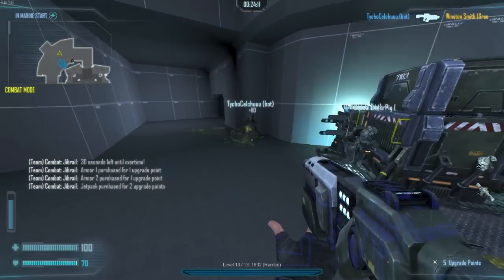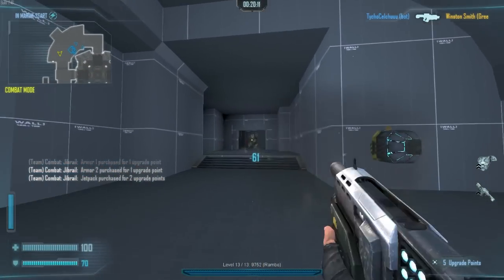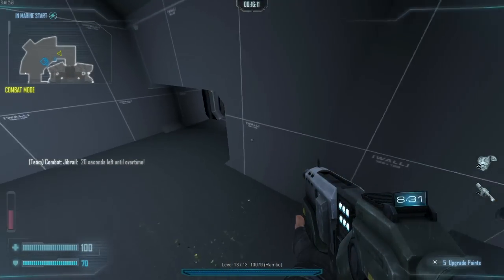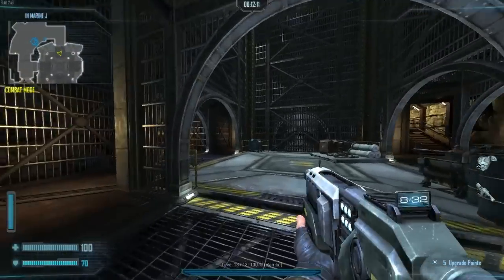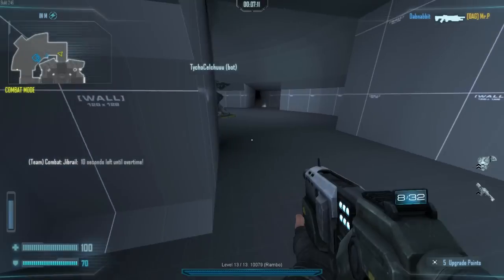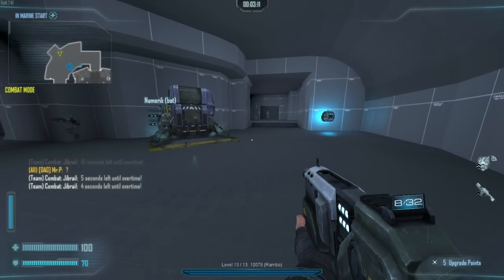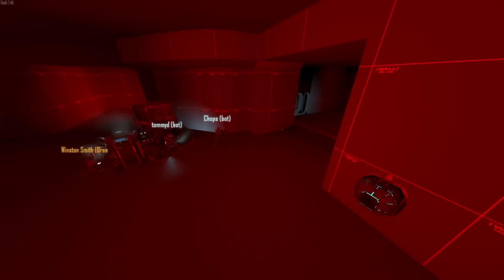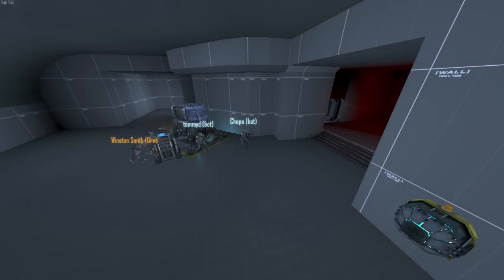Combat 4.1 Vlog